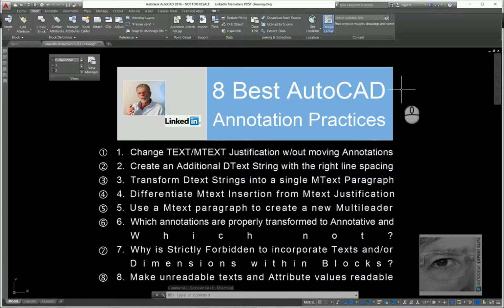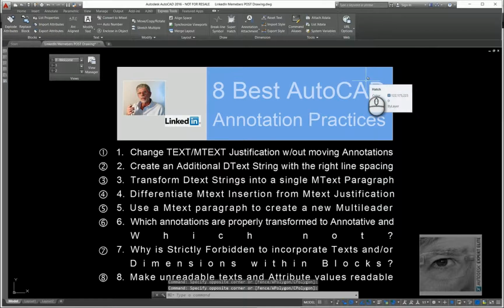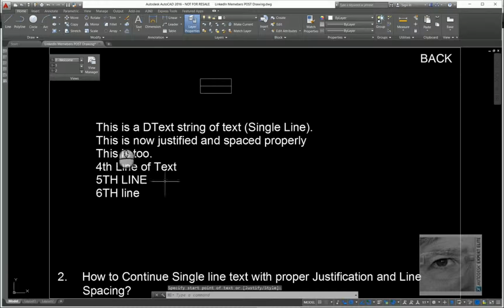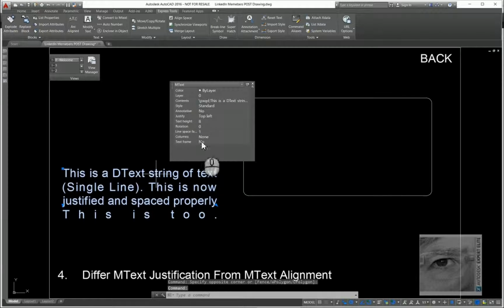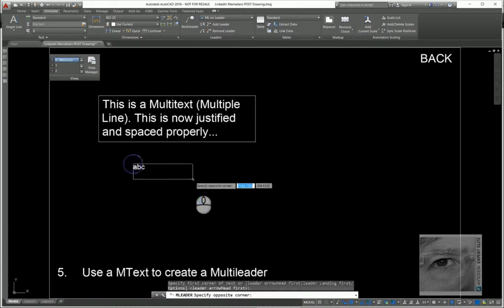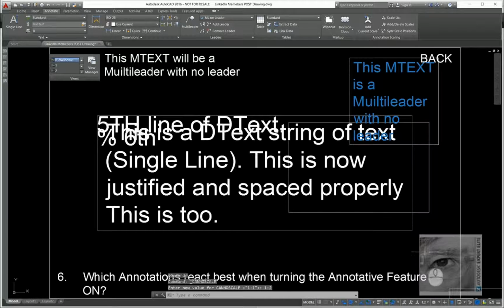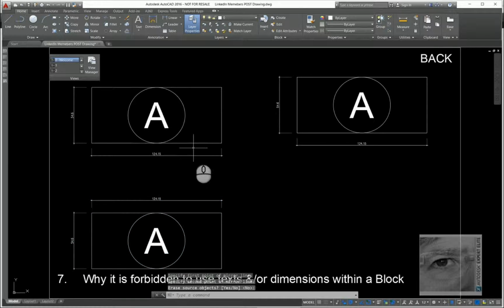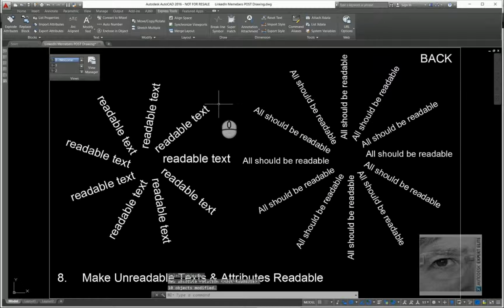LINKEDIN ANNOTATION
8 Best AutoCAD Annotation Practices - 8 TIPS in less than 12 minutes